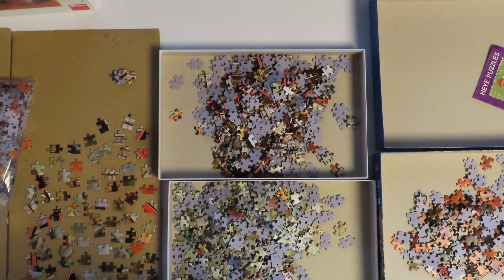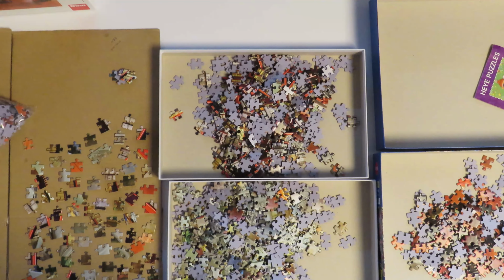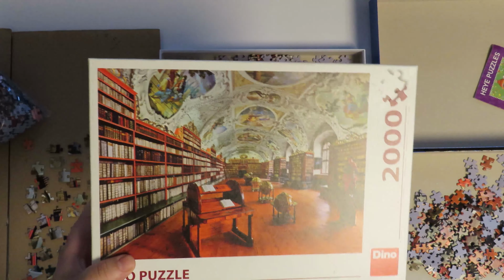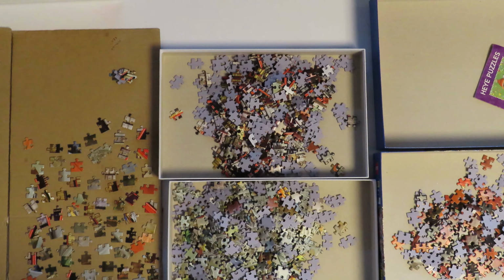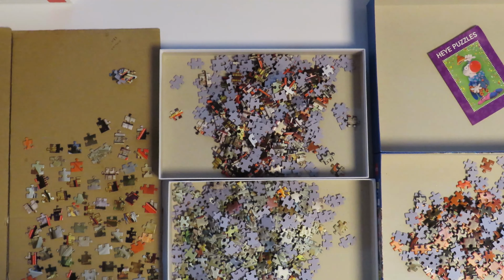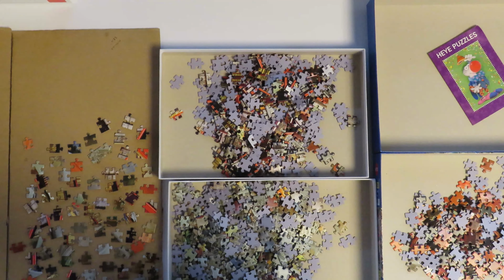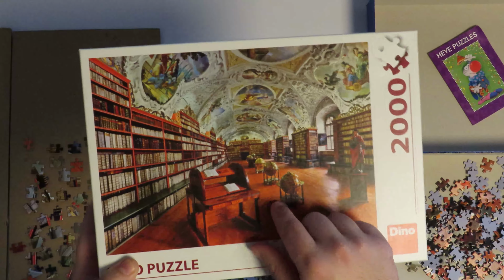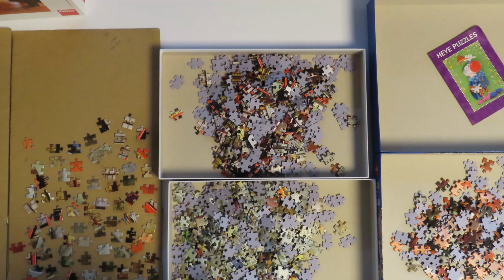Working on 2000 Piece Puzzle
This is how working on a bigger jigsaw puzzle looks like.
Some Hints and tips on tackling something a little bigger scale than the usual 1000-piece puzzles. Still, this information you can relate on the smaller puzzles as well, if you want.

00:00 Intro - The theme
00:35  First Sorting the pieces out
01:48 Today's puzzle, (as an Example)
03:22 The Border - Edge Pieces
04:00 The usual Procedure
04:43 The materials you will need - with no real cost
06:32 Enough theory, on to the actual procedure!
07:28 Does it help?
08:10 Do you have to do the borders first?
08:28 Sorting done! What's next? What's should I start with?
10:00 Can you do this to other puzzles as well?
10:28 Ending